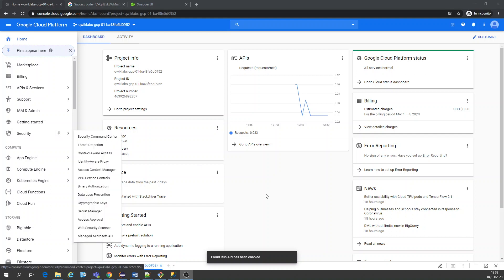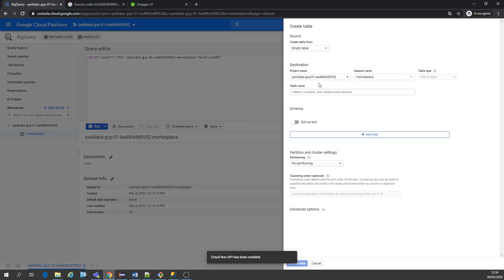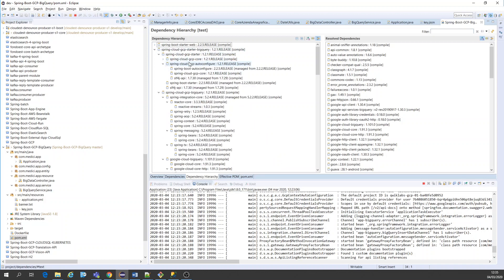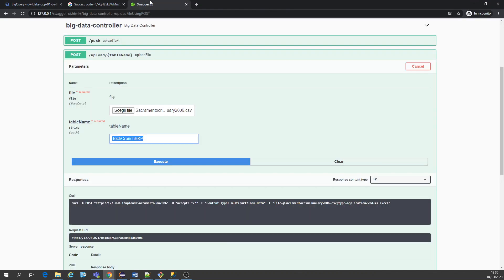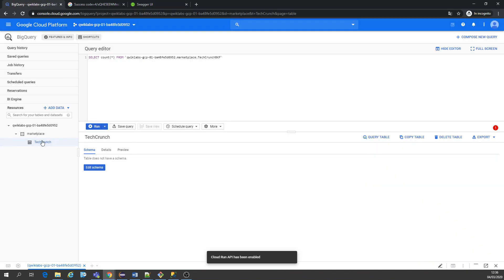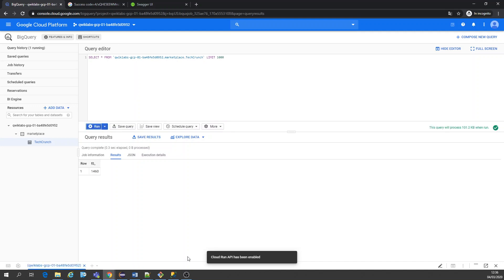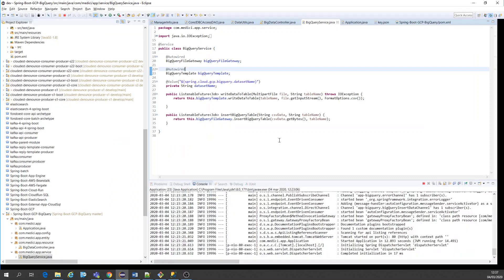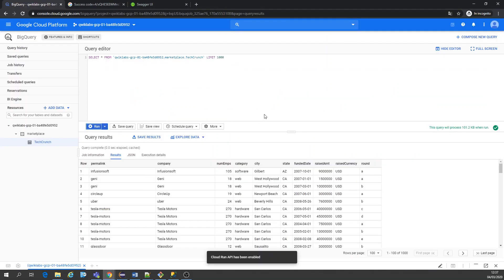Google Cloud Platform: Spring Boot - BigQuery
In this demo is shown how to upload a csv file using a spring boot app into BigQuery